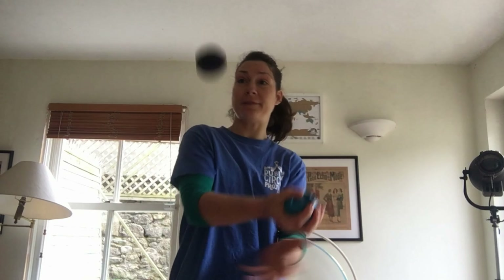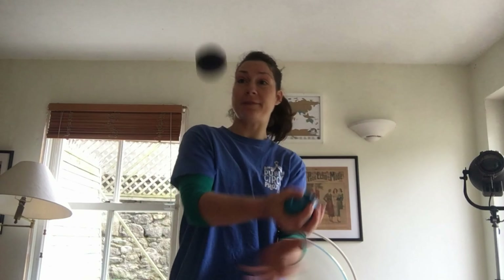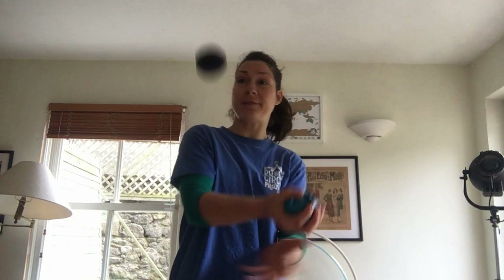Youth Stay At Home Circus - Juggling Part 3